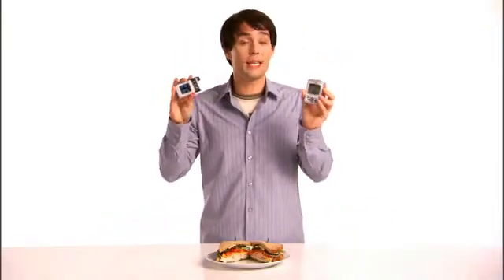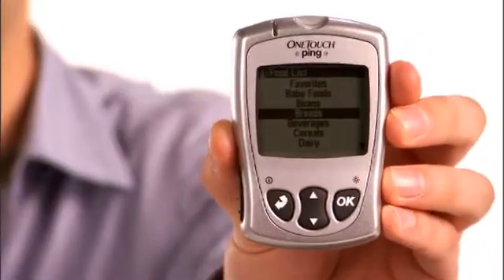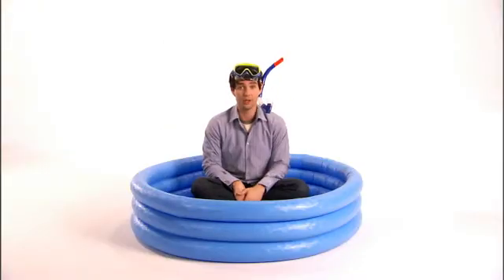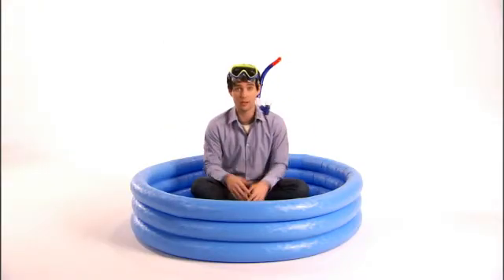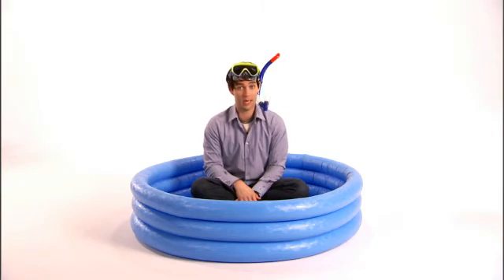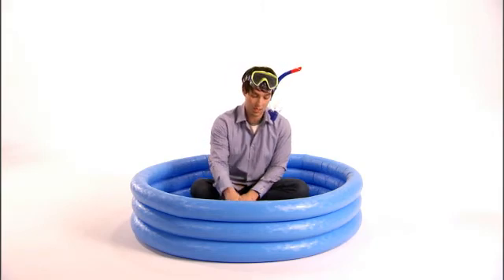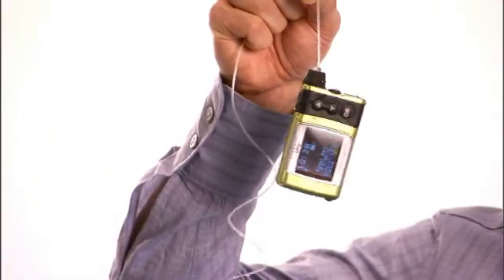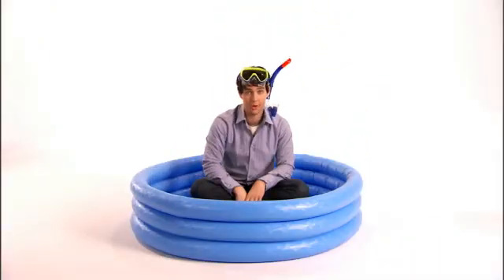OneTouch® Ping® feature highlights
Find out what makes the OneTouch Ping so different.  Rx only. Available in the United States & Canada only

The insulin pump and meter-remote working together to help you perform at your best.

We know that the decisions to go on pump therapy and choosing an insulin pump can be tough. Thats why weve created these videos to help you understand how pump therapy works and some key benefits of OneTouch Ping and Animas. (AN09-213A) for more info.